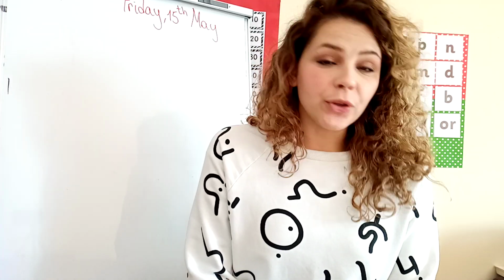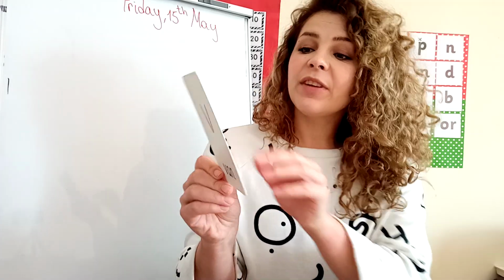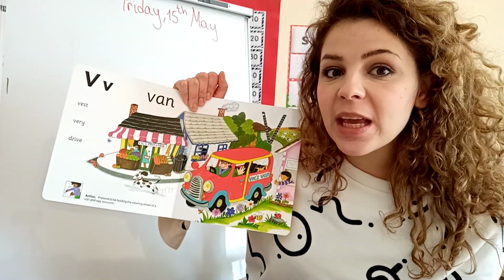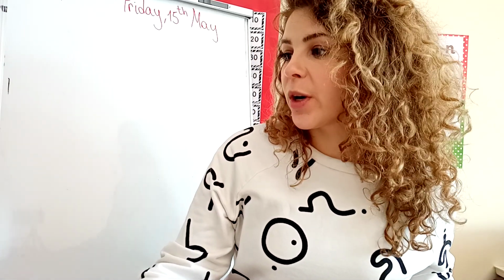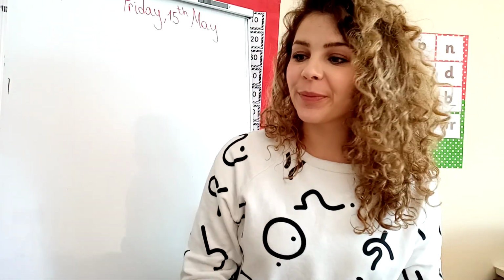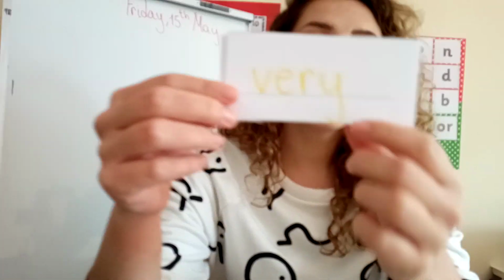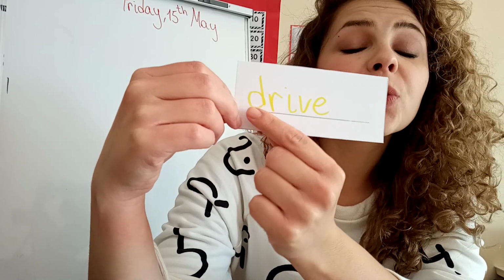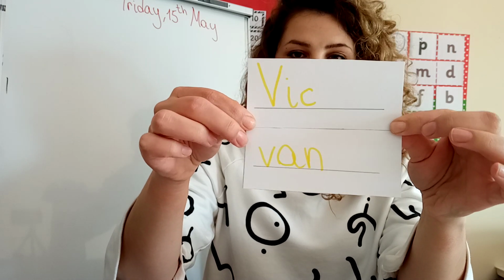Y1 Ms. Ivana 15/05 English (1/1)